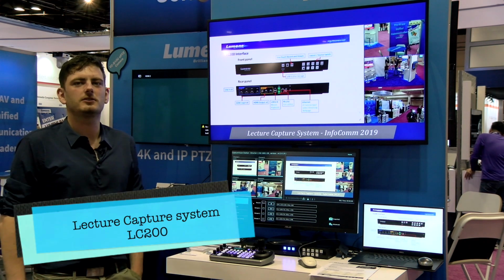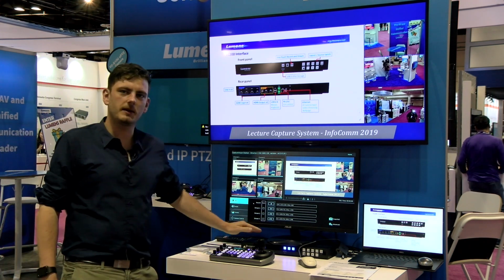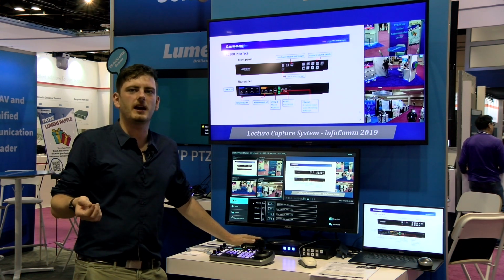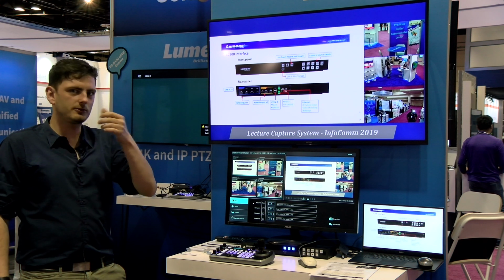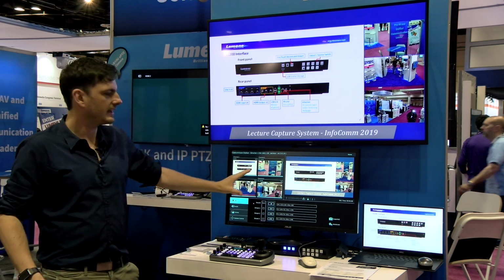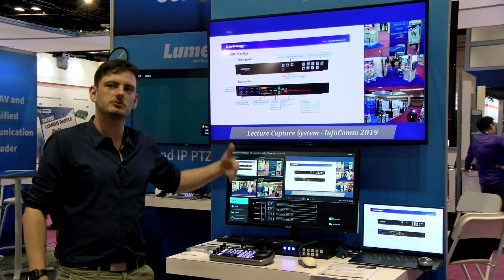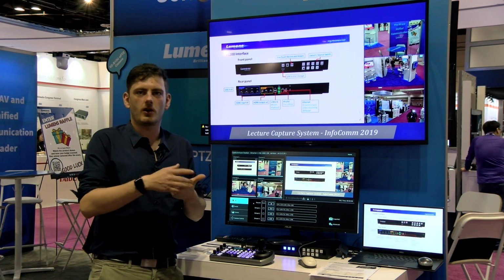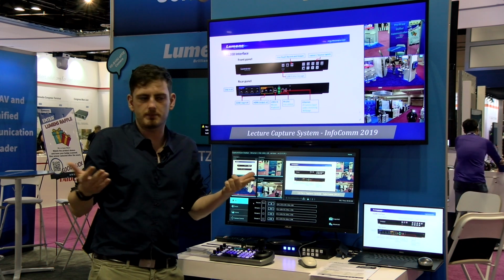2019 Infocomm OL LC200 Lecture Capture System | Lumens